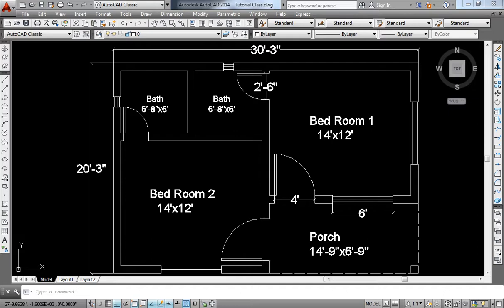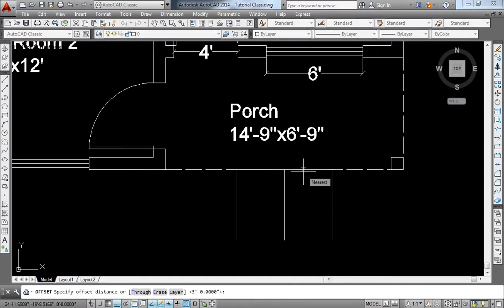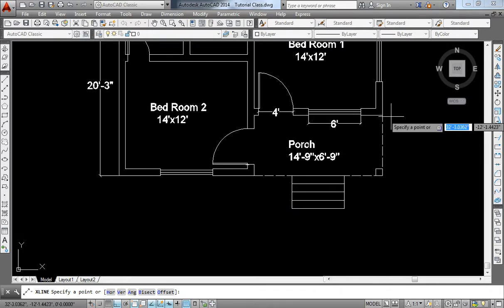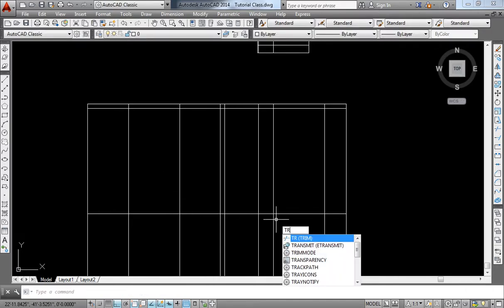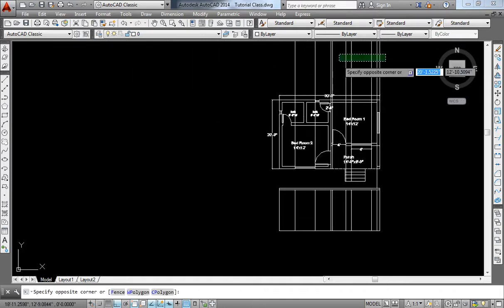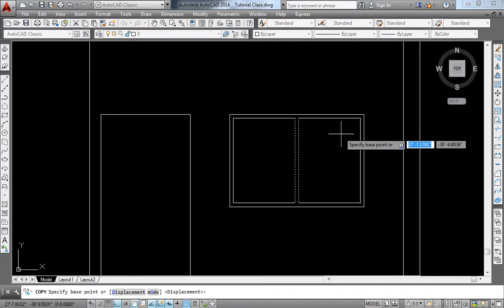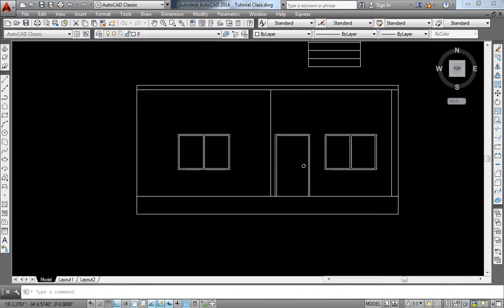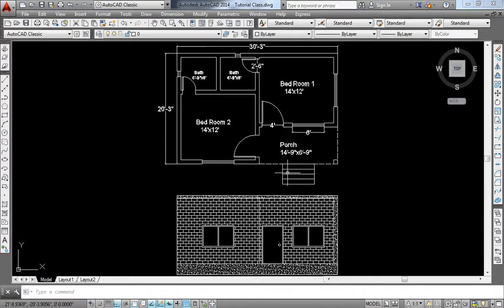Pashto CAD | Draw Elevation 2 rooms | how to draw Elevation in autocad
=== Elevations ===

To day i am going to show you how to draw front and side Elevation in autoCAD.
Elevation is very important for your any floor plan so watch this video carefully i hope you will learn.